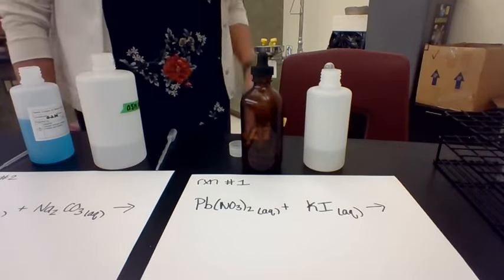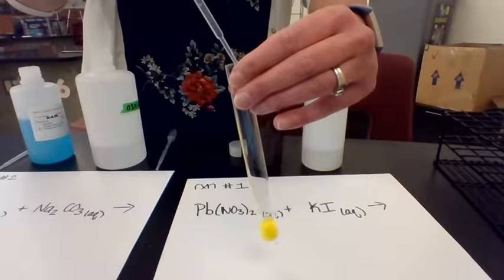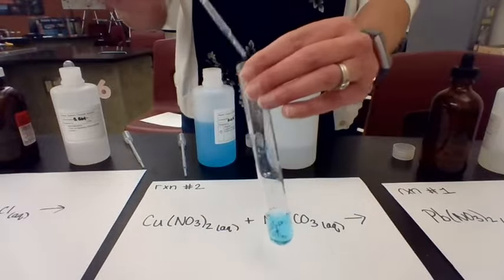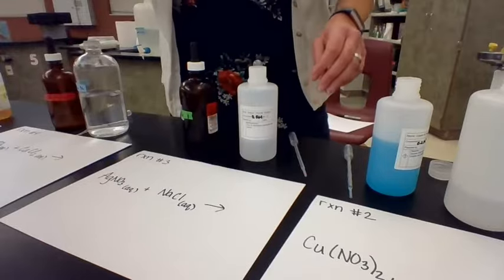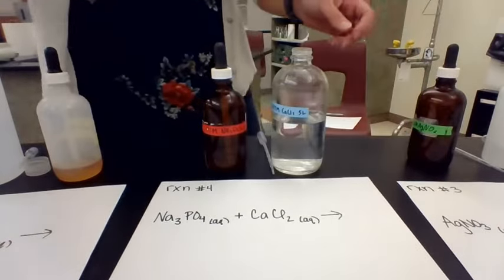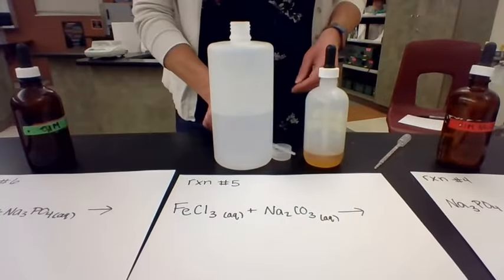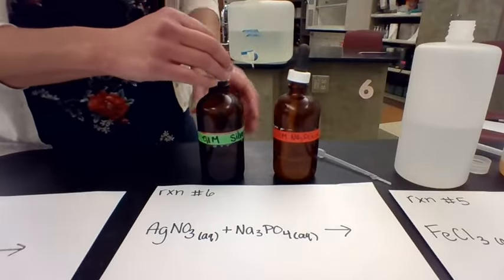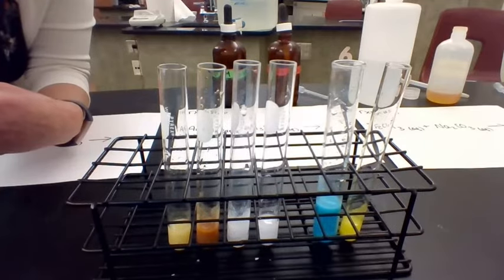Precipitation Reactions Lab Demo